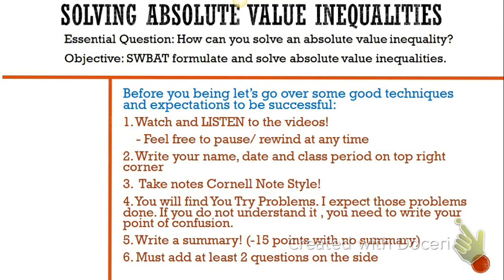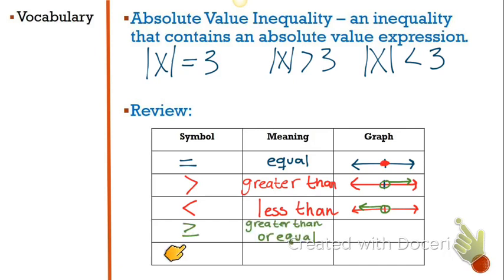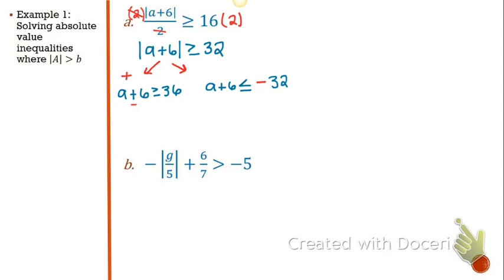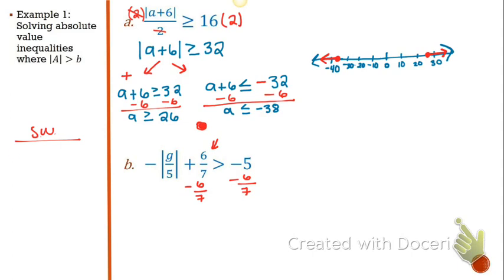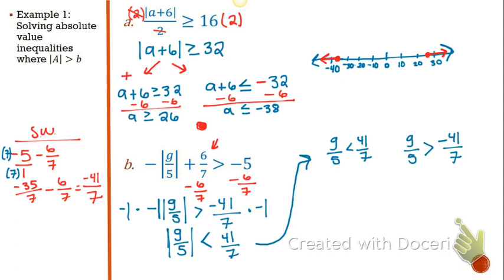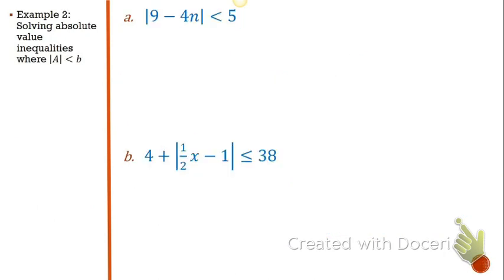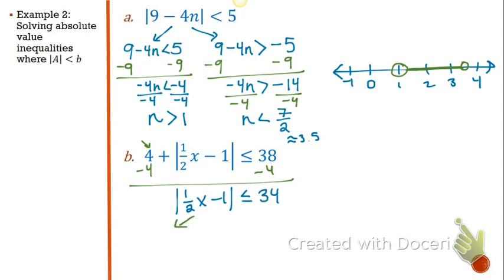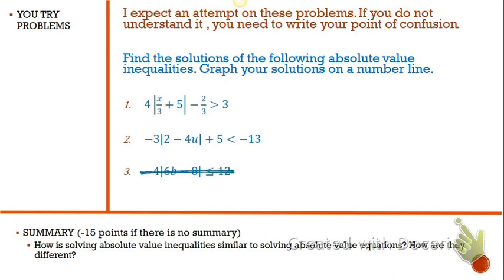Solving absolute value inequalities